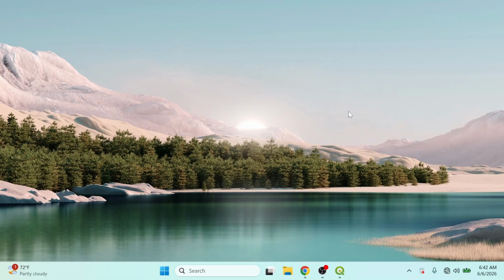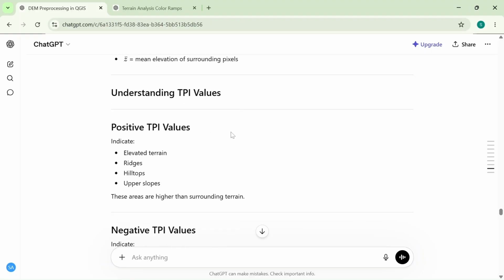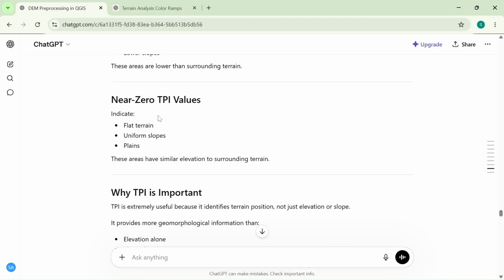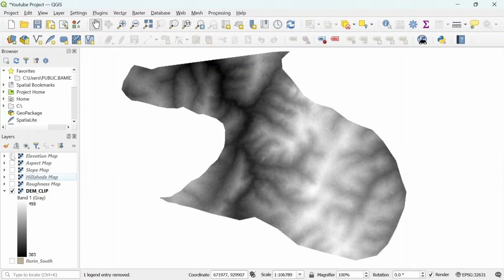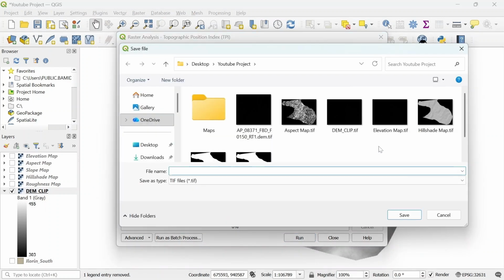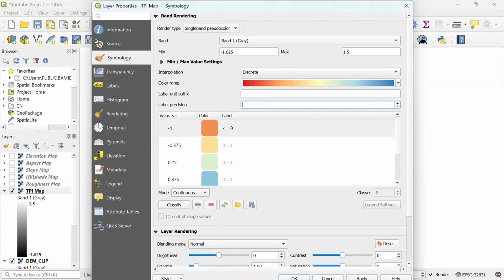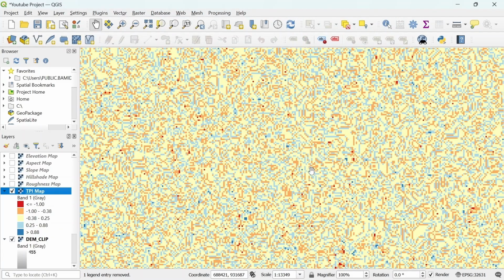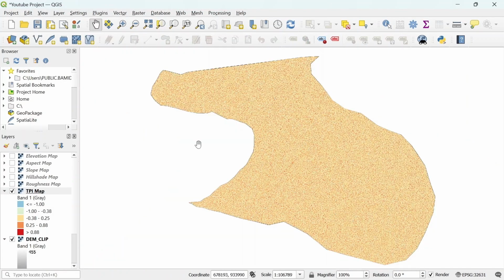How to Create Topographic Position Index Map of Your Study Area in QGIS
Learn how to create a Topographic Position Index (TPI) Map in QGIS using Digital Elevation Model (DEM) data in this step-by-step tutorial.

TPI is a powerful terrain analysis tool used to identify landforms such as ridges, valleys, hilltops, slopes, and flat areas by comparing the elevation of each cell to the average elevation of its surrounding neighborhood. It is widely used in geomorphology, environmental studies, hydrology, habitat mapping, landform classification, and remote sensing applications.

In this tutorial, you'll learn how to generate a TPI map from DEM data, understand TPI values, choose the right parameters, apply effective symbology, and create professional-quality terrain analysis maps in QGIS. Whether you're a student, researcher, GIS analyst, or beginner, this video will help you master one of the most important terrain analysis techniques in GIS.